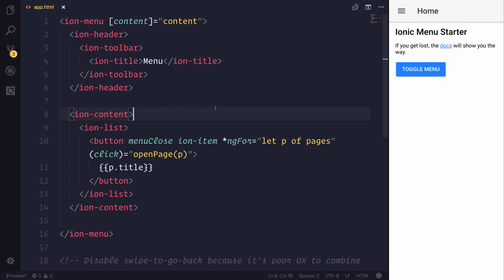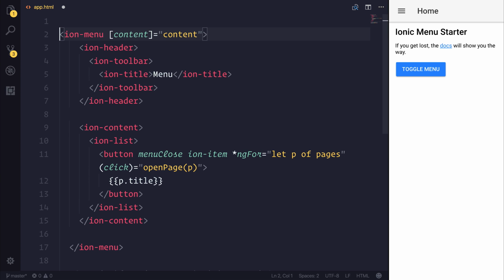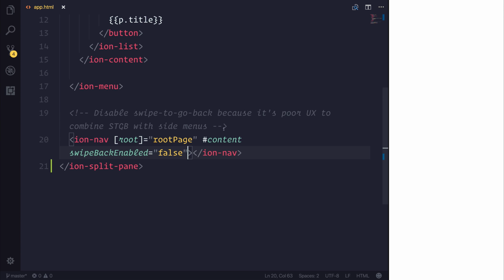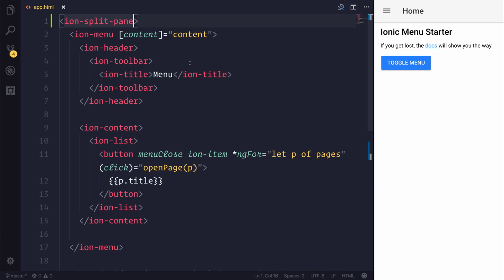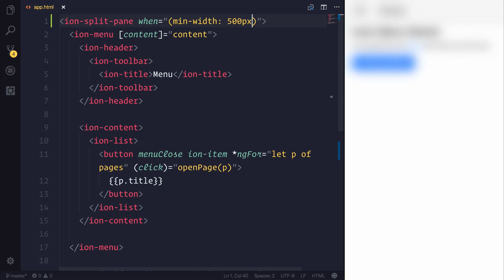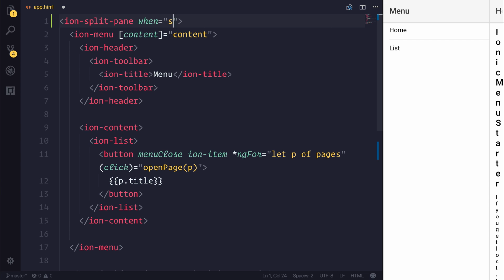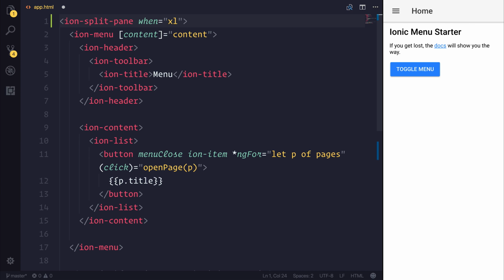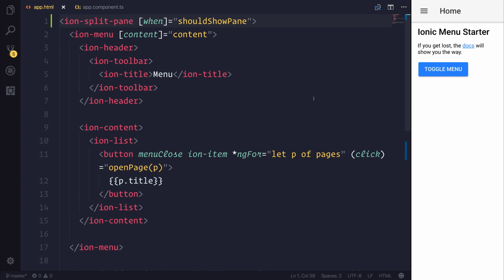Ionic 3 - Split Pane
In this video, we take a look at using the Split Pane within the Ionic Framework.

Paulhalliday.io:
Learn Ionic 3 From Scratch